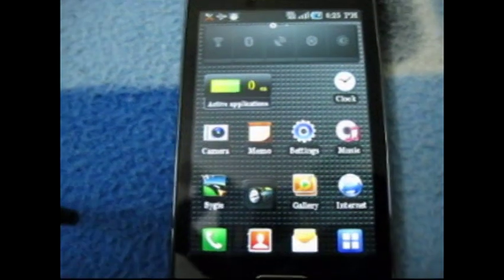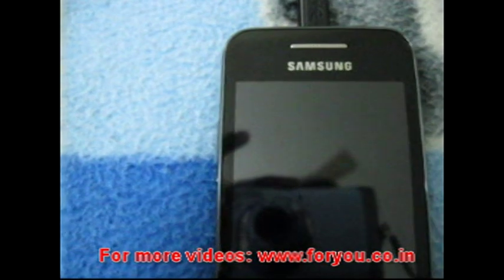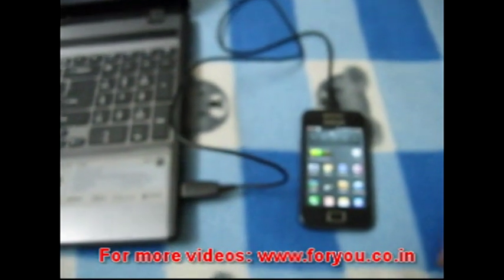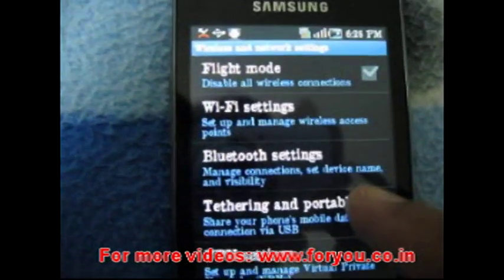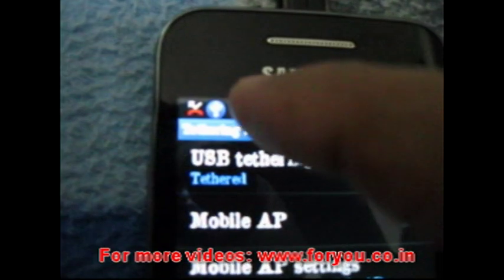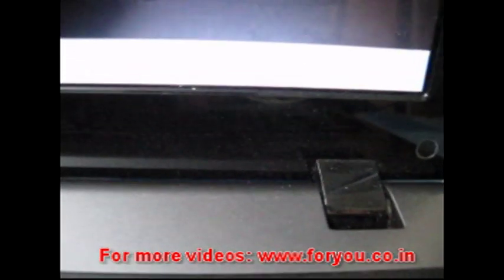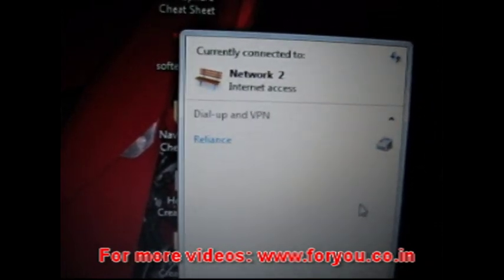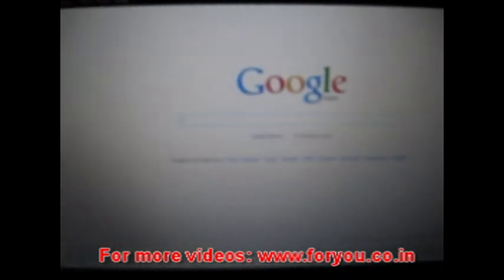Samsung Galaxy ACe as Wifi Hotspot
Samsung Galaxy ACe as Wifi Hotspot or USB Teathering
To activate USB internet Sharing:  Settings-Wireless and networks -Teathering and portable hotspot-USB Teathering

To activate Wifi hotspot: Settings-Wireless and networks-Teathering and portable hotspot-Mobile AP